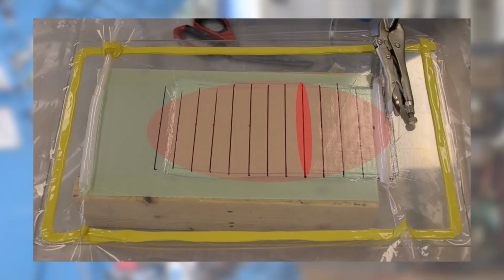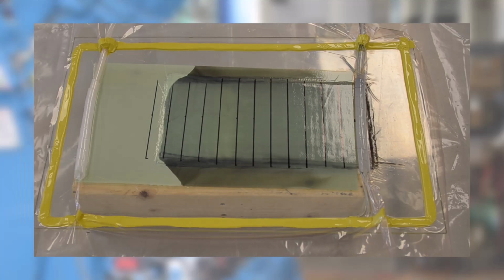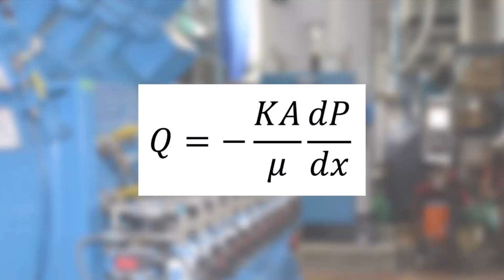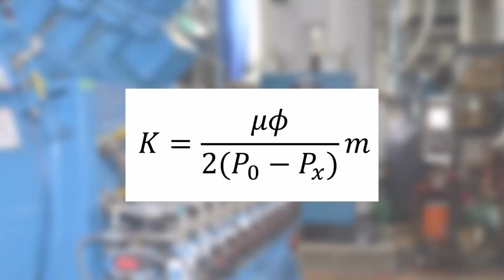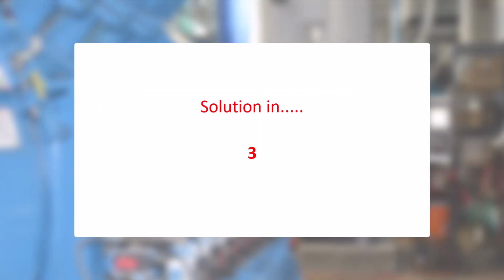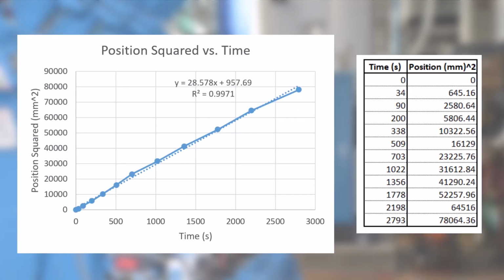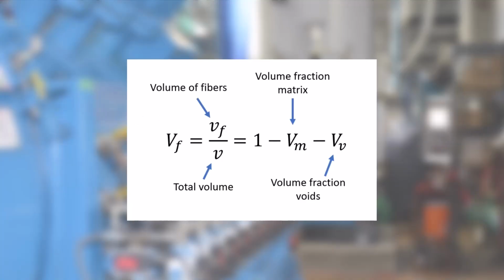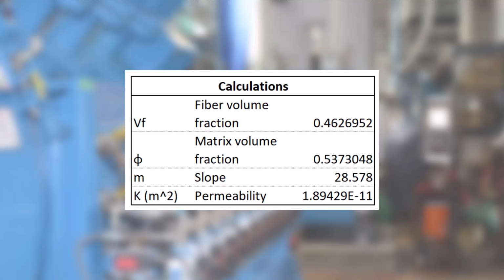Vacuum Infusion 3: Activity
Learn how to analyse vacuum infusion data and connect experimental results to theory and manufacturing decisions. This video is Part 3 of a three-part vacuum infusion series and focuses on post-process evaluation, data interpretation, and application of results.

The video begins with a guided lab activity that walks through the analysis of infusion data collected during the experiments shown in Part 2. Fill time, flow front progression, resin flow speed, and processing conditions are reviewed and linked back to the theoretical framework introduced in Part 1, including Darcy’s Law and permeability concepts.

The video then examines the final laminate quality using visual inspection and microscopy. Porosity content, fibre volume fraction trends, and thickness variation are discussed in relation to resin flow speed and process control strategies. The results highlight how small changes in setup and processing parameters can significantly influence part quality and repeatability.

Finally, the video demonstrates how experimental data can be used to validate assumptions, identify process limitations, and inform future vacuum infusion design choices. Emphasis is placed on translating lab-scale results into practical insights for composite manufacturing and research.

This video is intended for students, technicians, and engineers looking to strengthen their understanding of vacuum infusion analysis, data-driven process optimisation, and composite manufacturing fundamentals.

Supplemental learning resources are available through the CKN Knowledge in Practice Centre